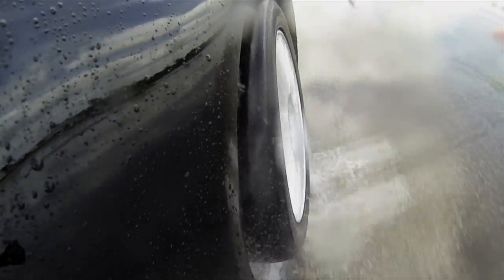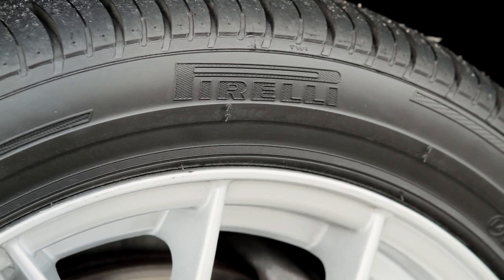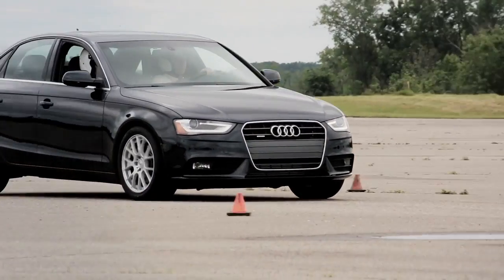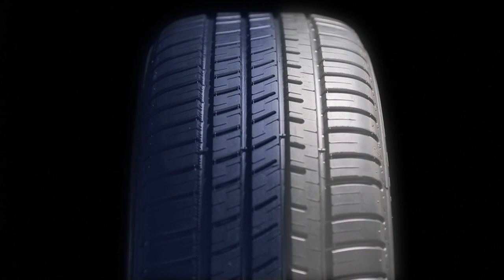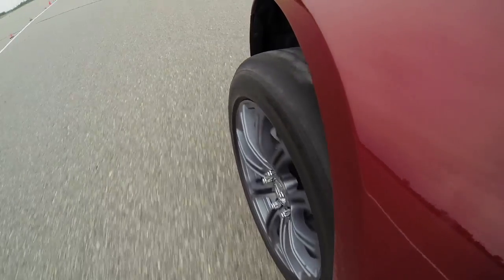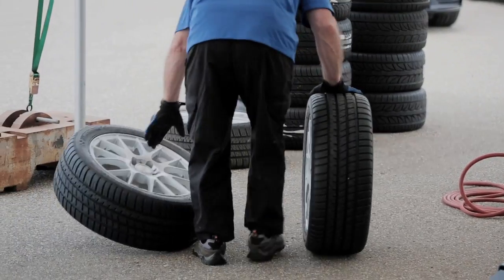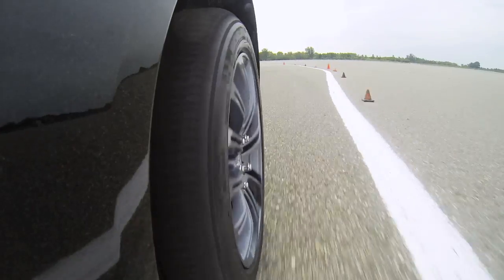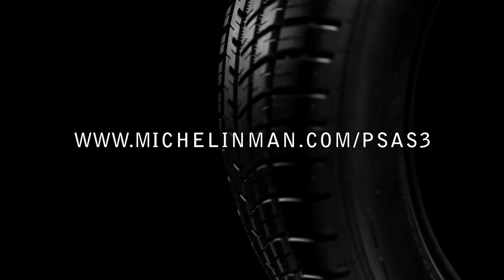How do All Season Tires Work? | MICHELIN® Pilot Sport A/S 3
Watch our experts explain exactly what goes into an all-season tire, and how MICHELIN® technology provides the best driving experience, regardless of road conditions.